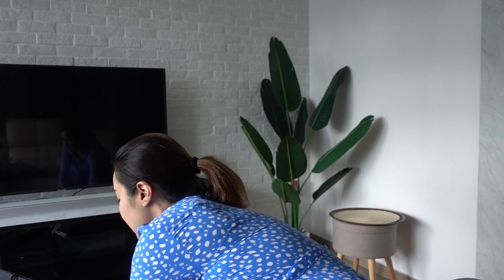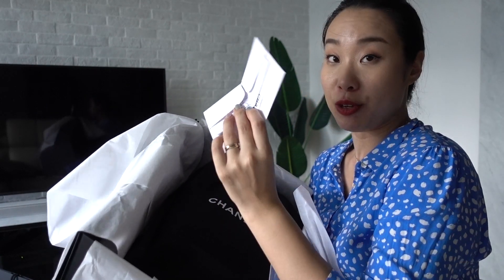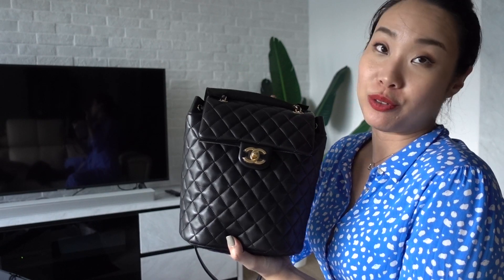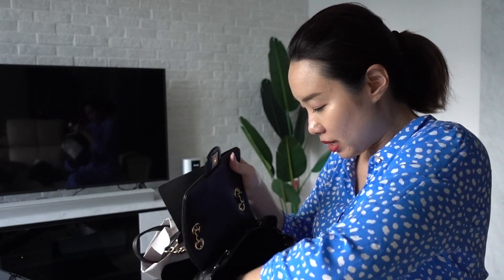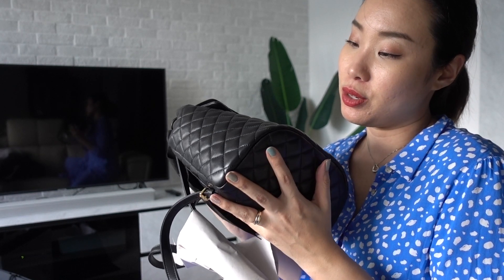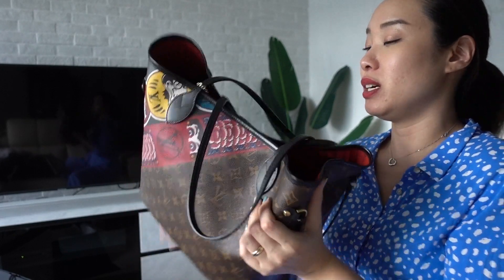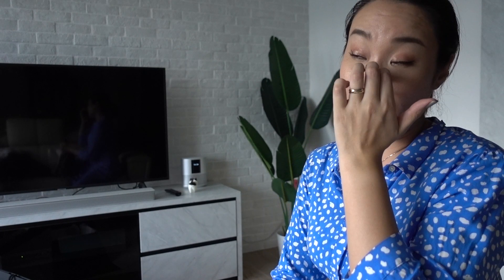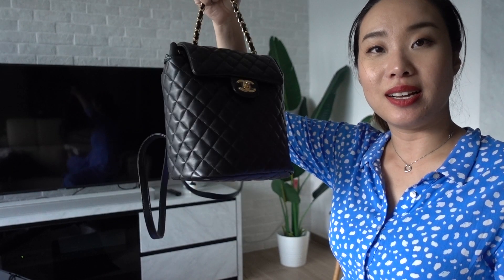CHANEL UNBOXING VIDEO - BLACK URBAN SPIRIT BAG PACK SPRING 2019 ! (Review: LV Kabuki Neverfull too!)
Been lusting over this bag for a while and always wanted a bag pack from Chanel. The leather is definitely hard wearing and I will review the bag again after 6 months!